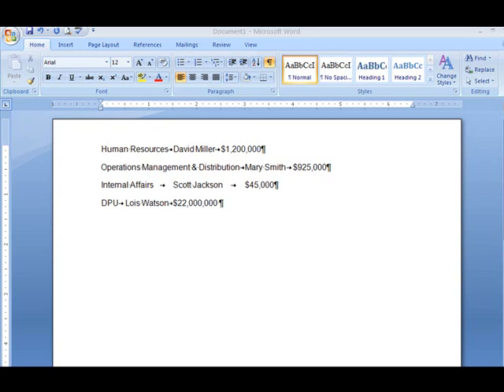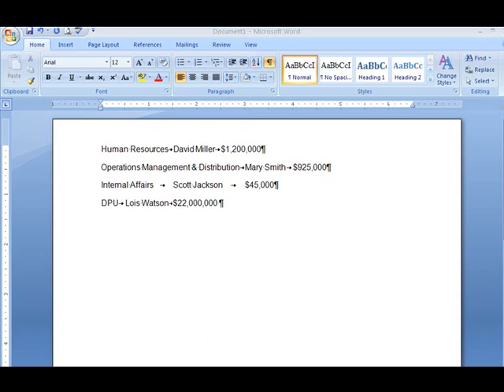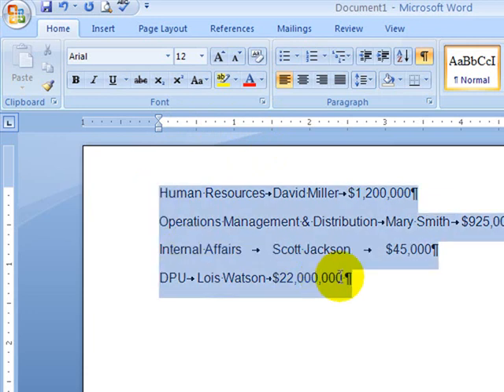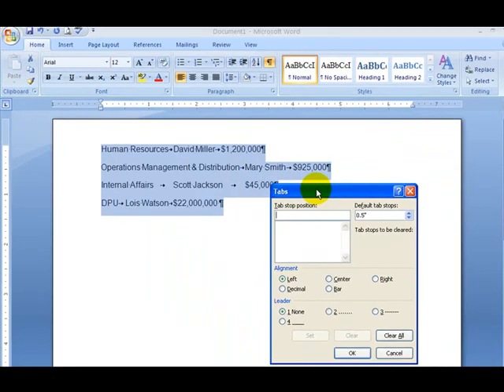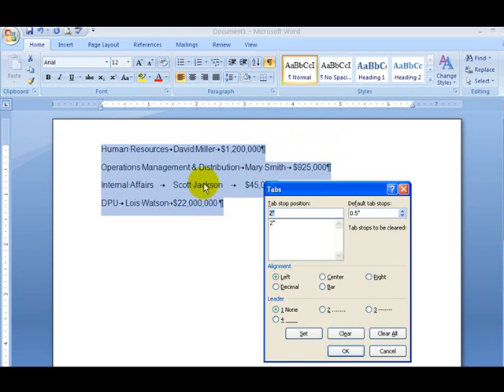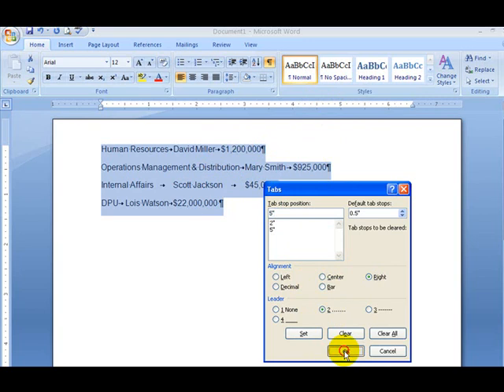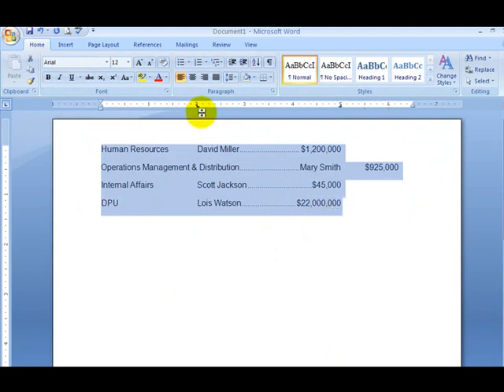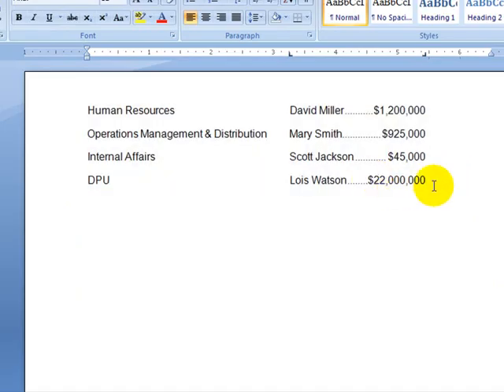Setting Tabs in Word 2007 or 2010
How to set tabs in Word 2007 or 2010 (screen shows version 2007 but it works exactly the same)